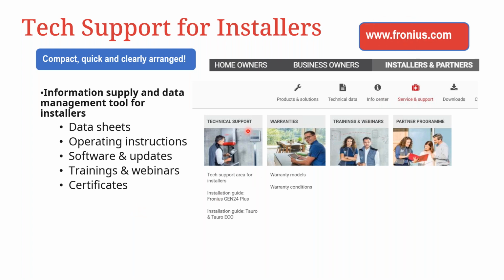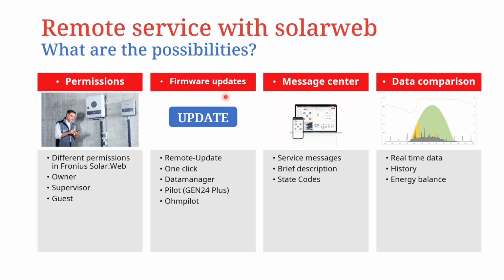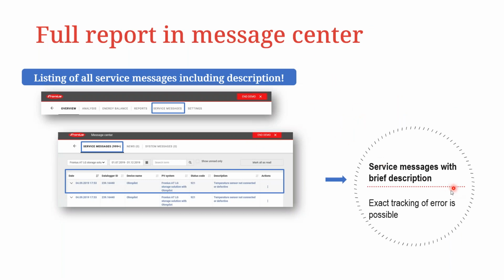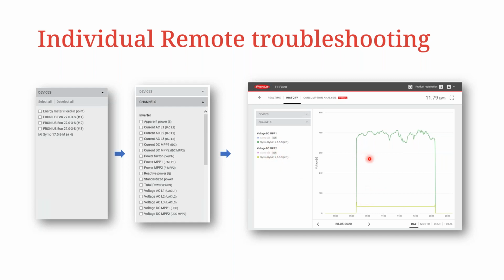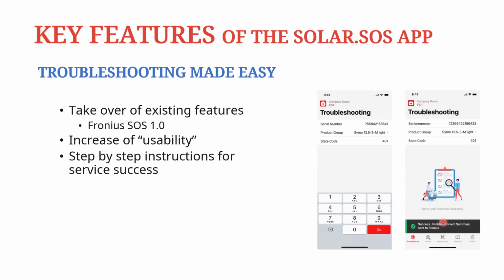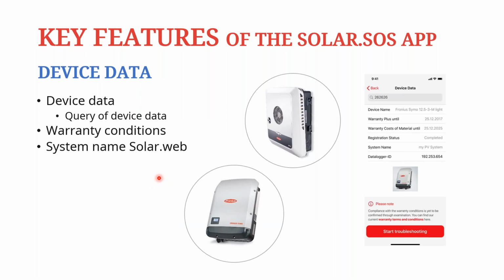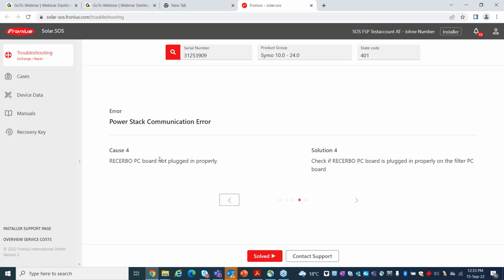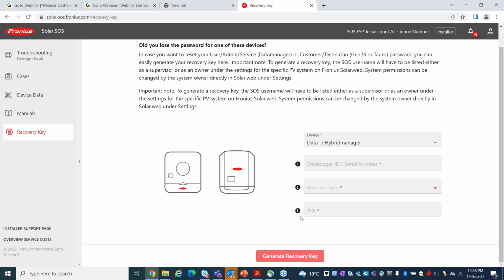Advanced Webinar: Fronius Tech Support Tools (AFR)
📃 VIDEO INFOS
In this video, we shall have a look at the three Fronius technical support tools available for our installers; Solar.Start, Solar.SOS & Solar.web. Make sure to watch this video and become a Fronius expert